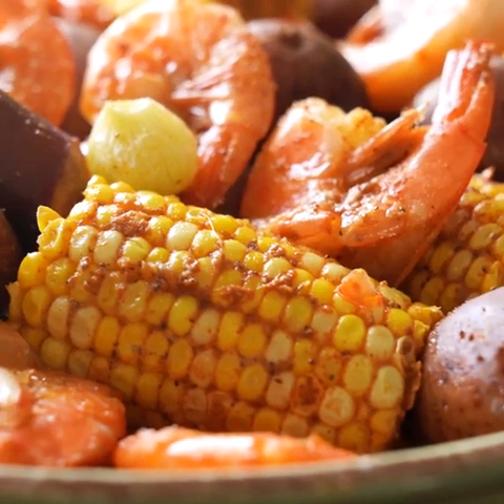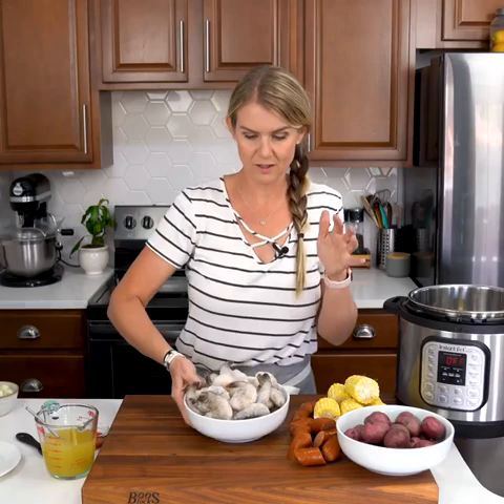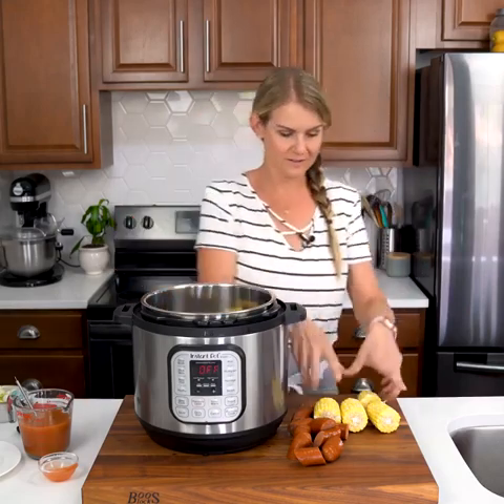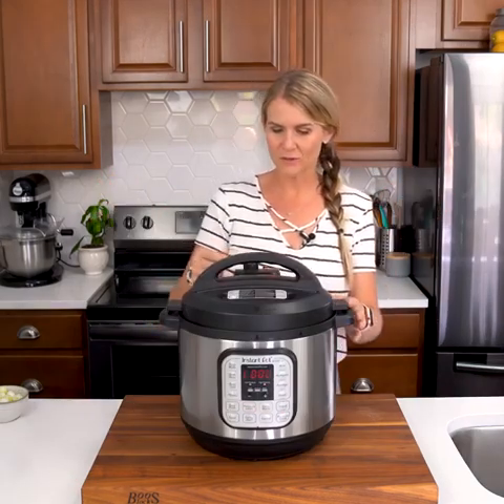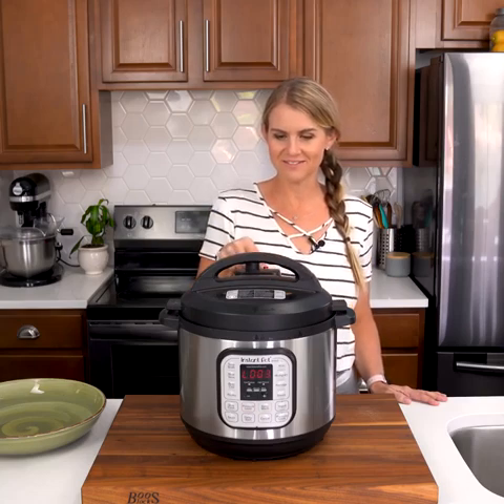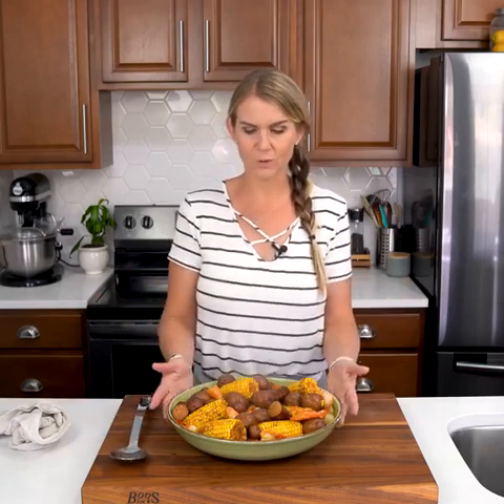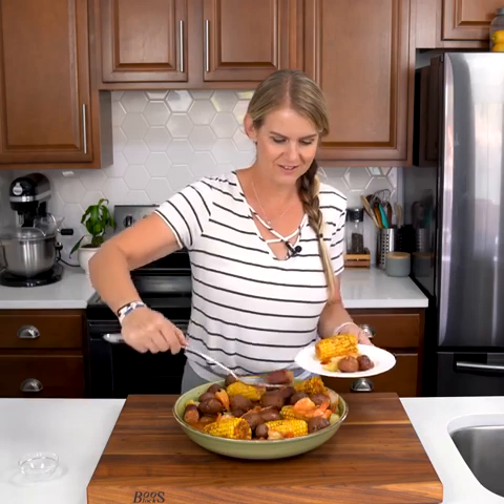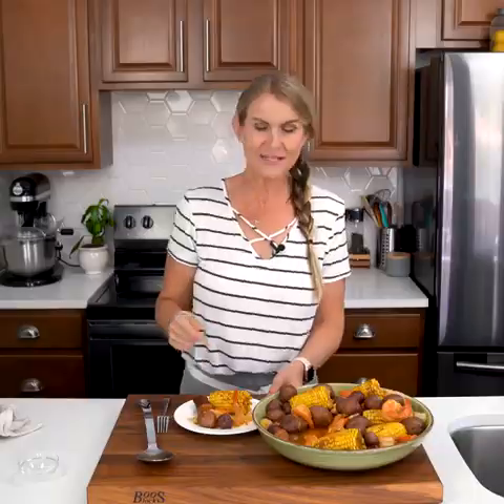Instant Pot Shrimp Boil || Based Gabriel recipes 2022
The results are in! This Shrimp Boil is an instant favorite among all!

FULL RECIPE HERE:

It started with creating an heirloom cookbook for my family and it blossomed into a business.
 The videos were originally for family memories and now are being shared all over the world.
I pray I inspire busy families to GATHER around their table again!

If you're looking for hearty, down home cooking, then you've found the right channel with wonderful dishes prepared by Hoyt and his wife Suzie.

Based Gabriel recipes Is Make Video For Cooks  Lover's .